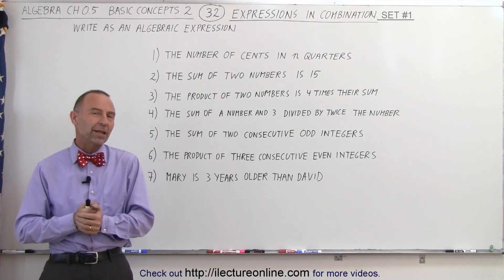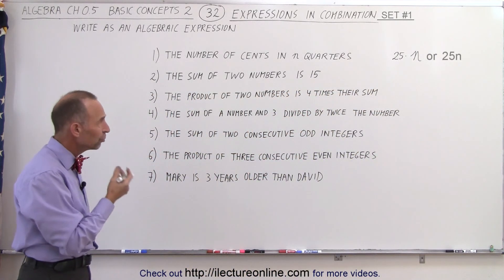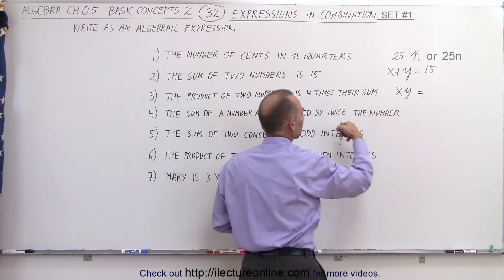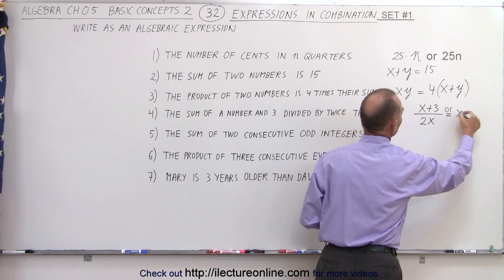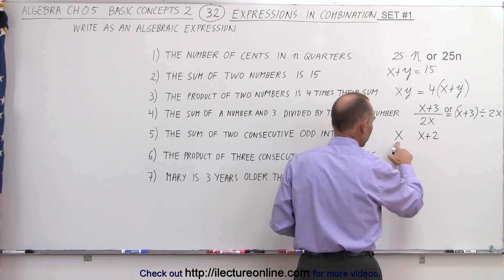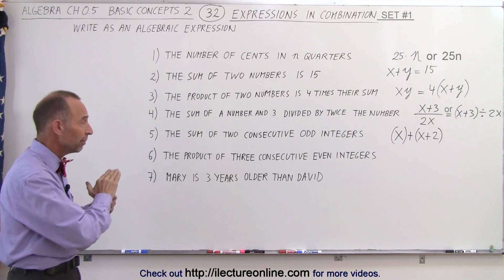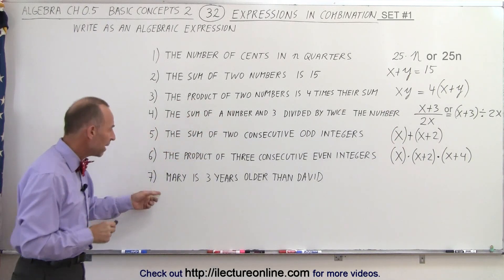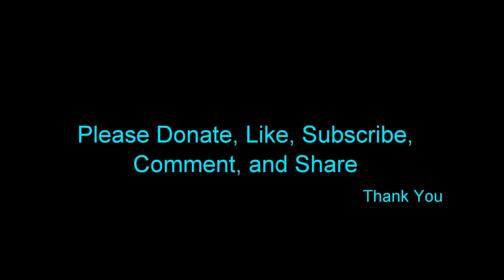Algebra - Ch. 0.6: Basic Concepts (32 of 36) Algebraic Expressions in Combination: Set 1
In this video I will write the GENERAL (addition, subtraction, multiplication, division) algebraic expressions given the written sentences. (Set 1)